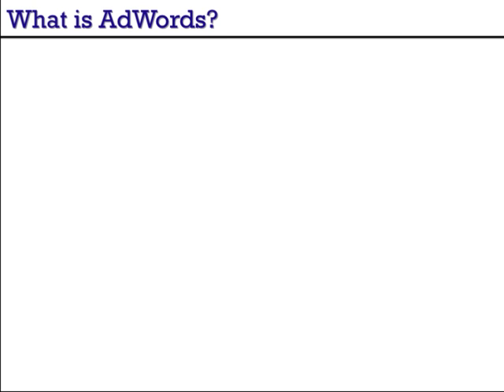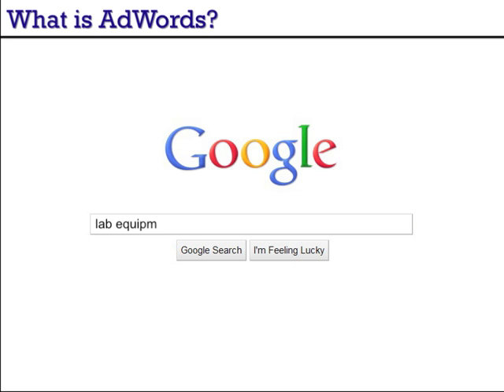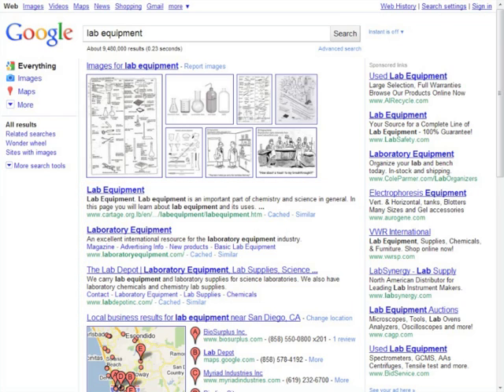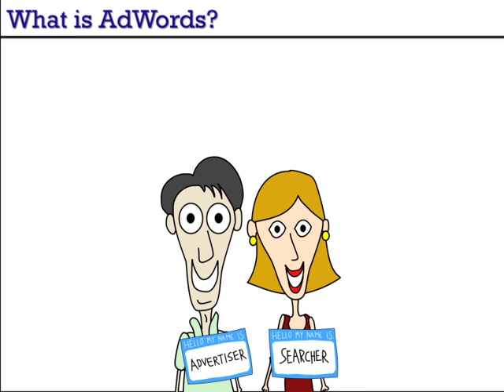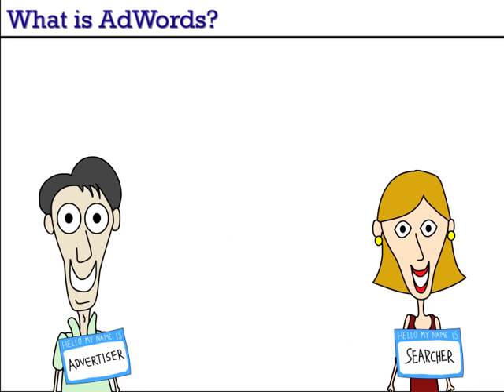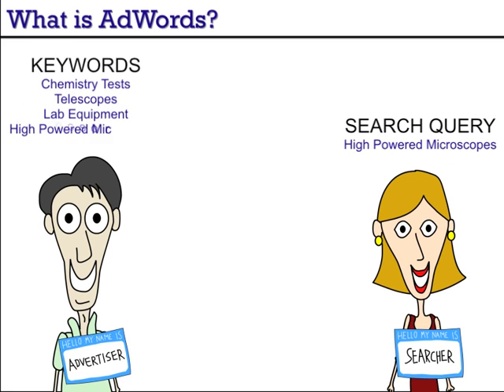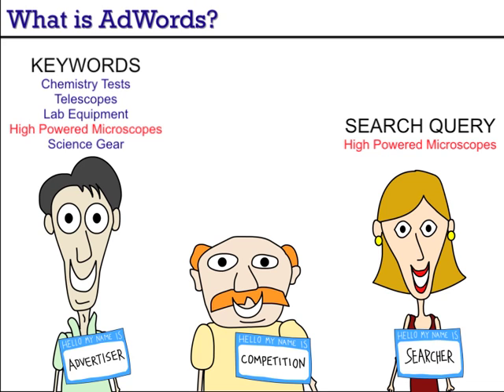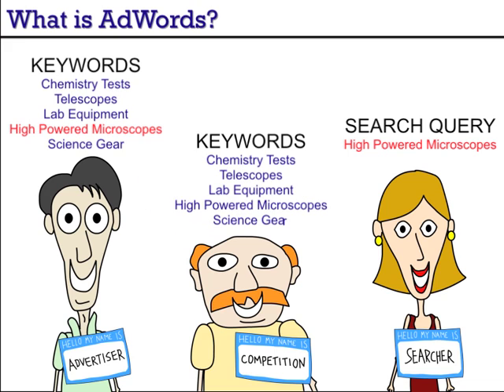Preview of Google Adwords Video Tutorial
Here is a little preview of our Google AdWords video tutorial on Udemy.com. We're also offering the course at a discount to a limited number of students.
to sign up for this course for a discount while supplies last!